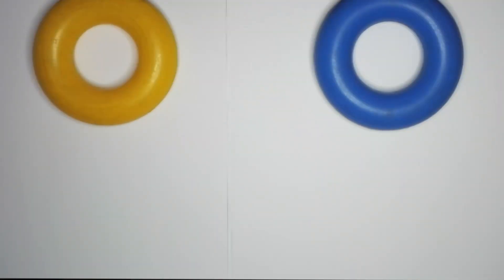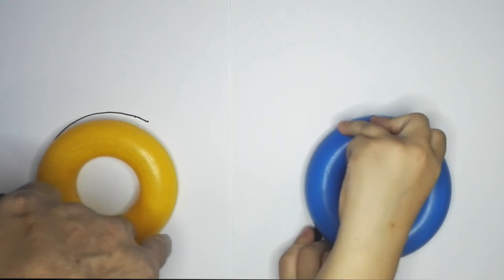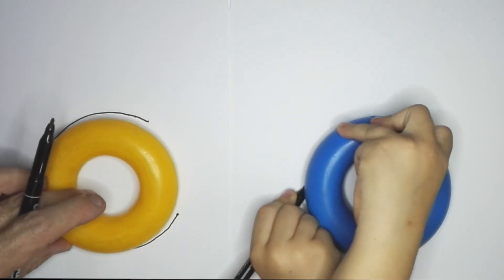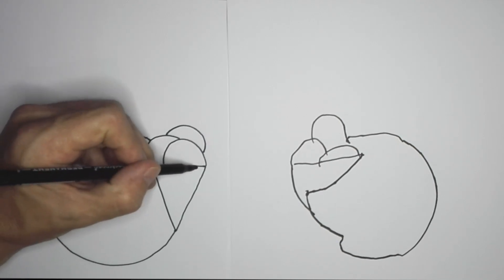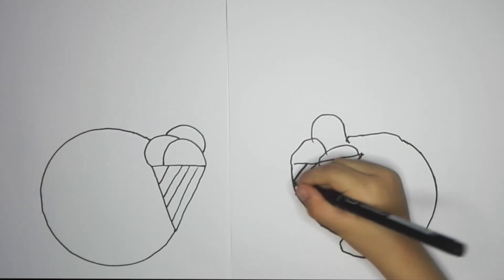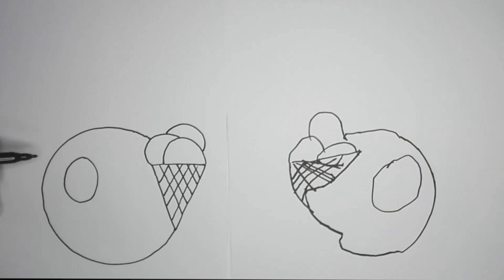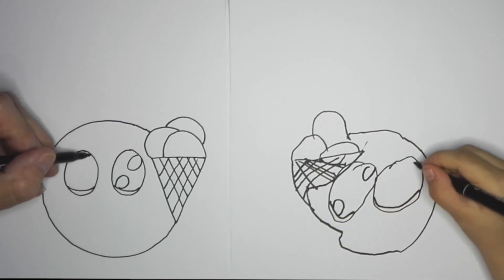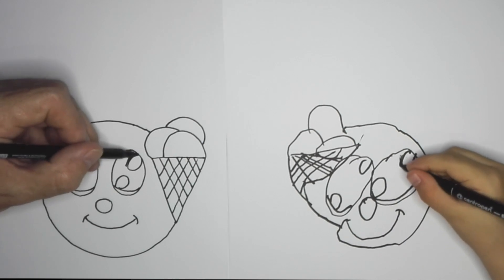How to draw Cute Sun Easy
💙💖💛Hello! Let's  draw  together a Cute Sun..
Fun and easy to follow tutorial on How to Draw a Cute Sun Easy.
Drawing Tutorials on everything from insects, animals, fruit, food, toys everyday objects and people can all be found here at Milana and Papa's Art!
Easy, simple follow along drawing lessons for kids or beginners.